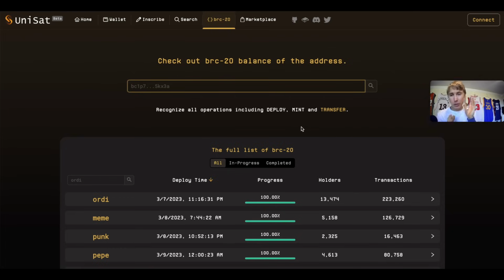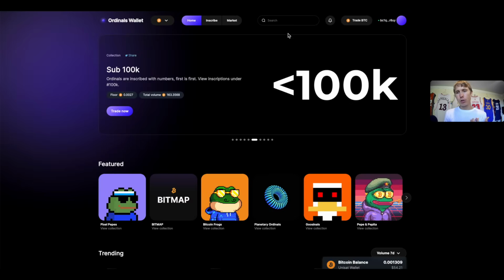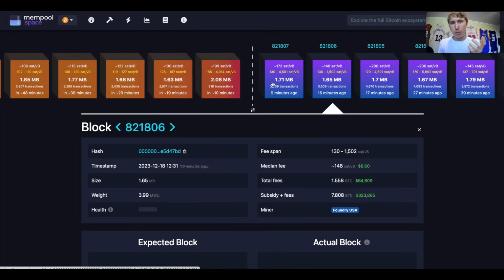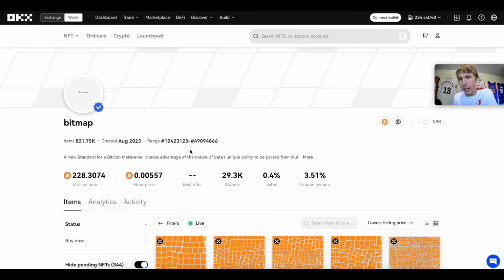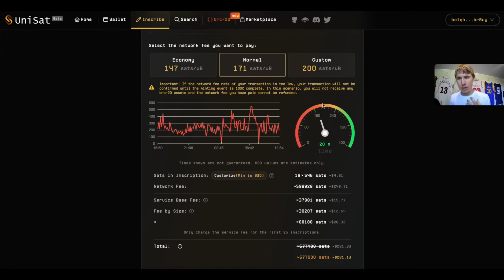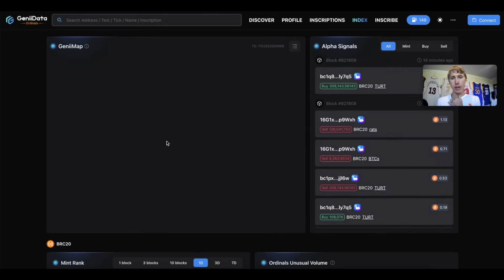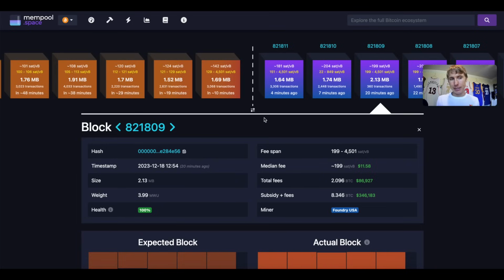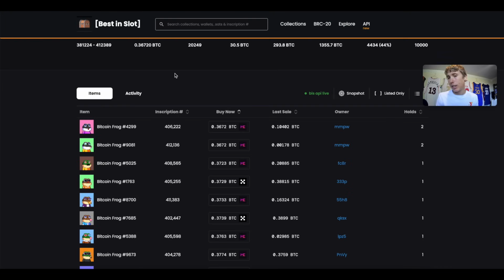100x Opportunity on Bitcoin (Beginners guide to ordinals)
In this video I show you how to get started with btc20s and ordinals

What are ordinals/brc20
How to set up a wallet
How and where to Buy/sell ordinals
Mint ordinals
Tools I use to spot 100x gems and early mints
As well as some potential airdrops

🌍SOCIAL MEDIA🌍

🔥 My Go to exchanges and Dex's

cheers